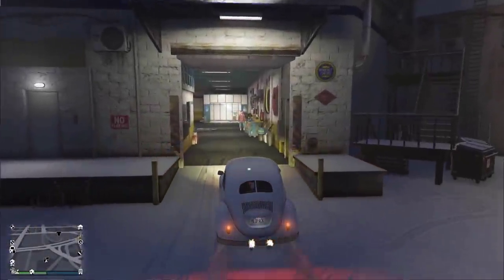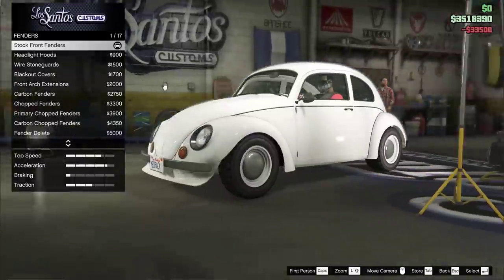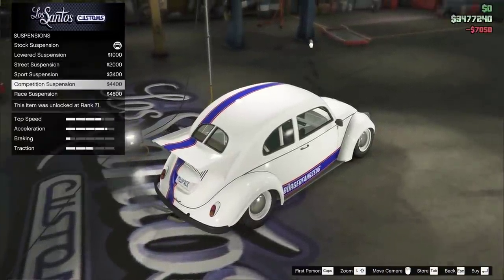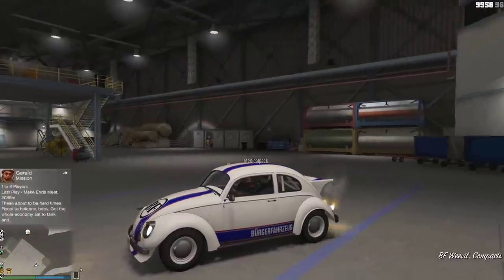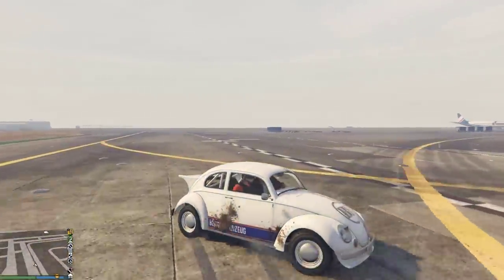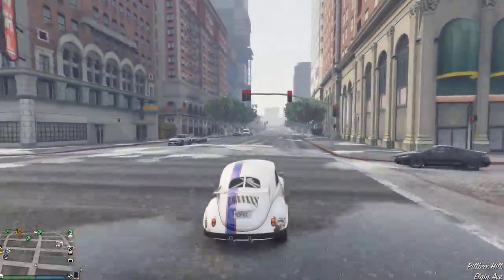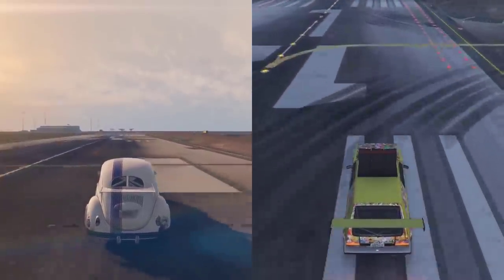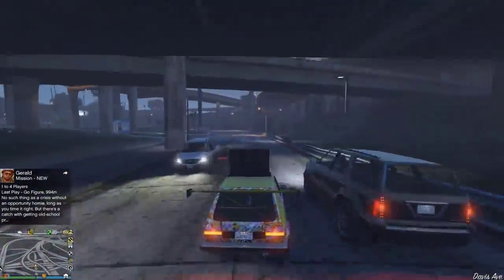BF Weevil review - GTA Online guides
In this video I take a look at the BF Weevil, an unlockable Compact class car added as part of the Cayo Perico heist DLC in GTA Online!